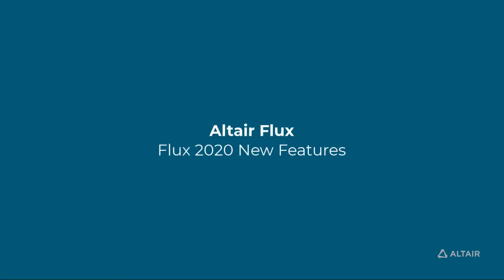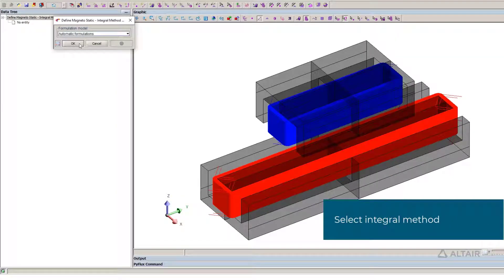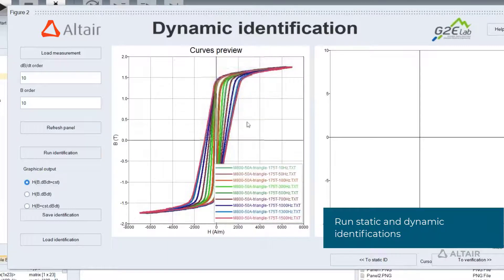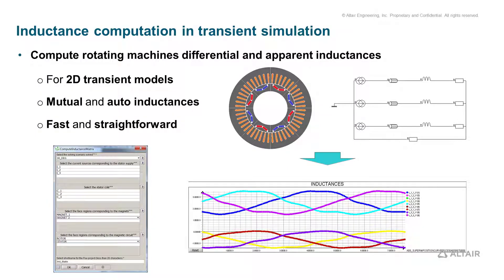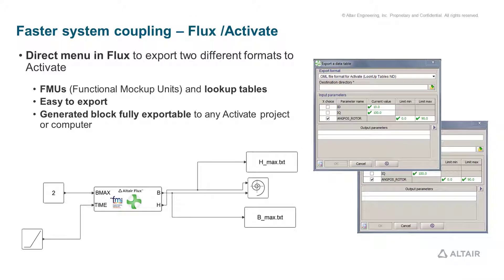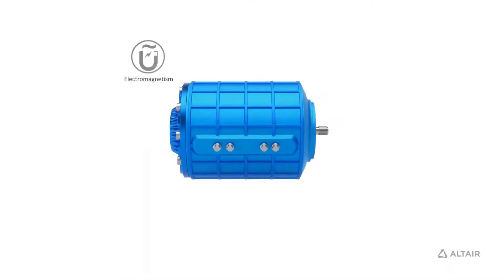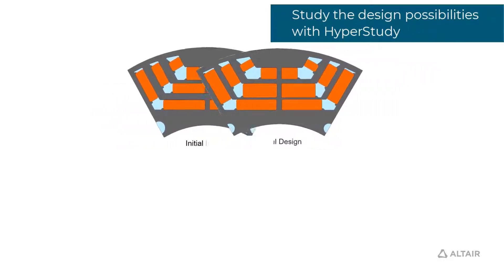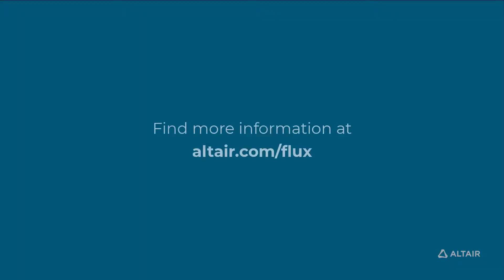Altair Flux™ 2020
Discover the latest Altair Flux new features, among which: accelerated analysis for applications with large air flux leakage, losses accuracy improvement thanks to new iron losses characterization, inductance computation in transient analysis, improved skewed capabilities and faster system coupling.